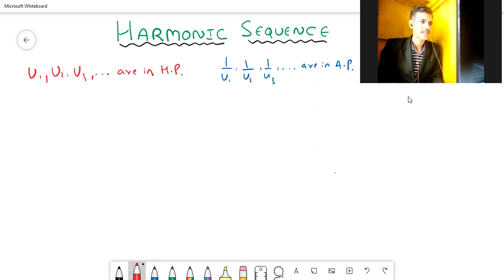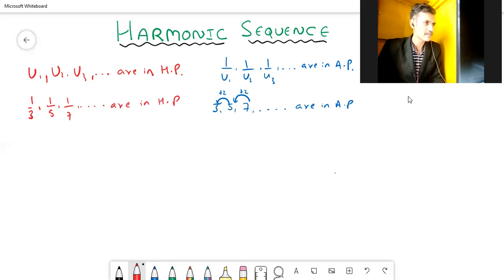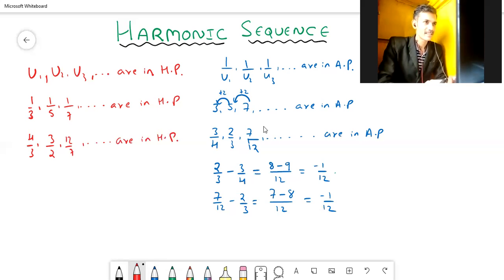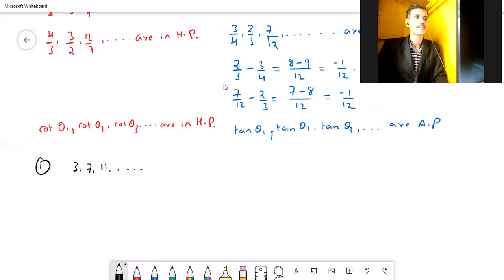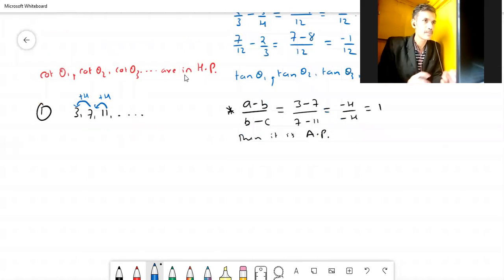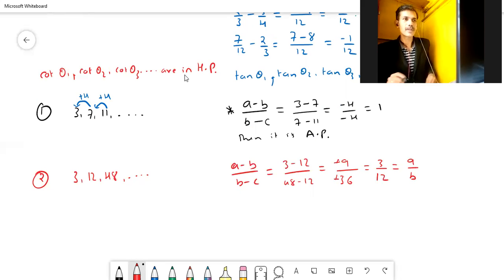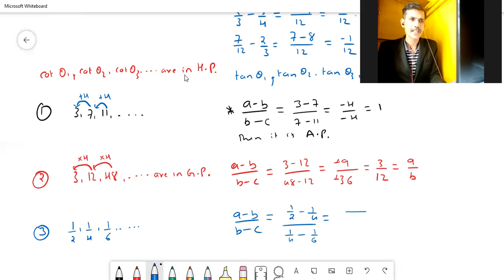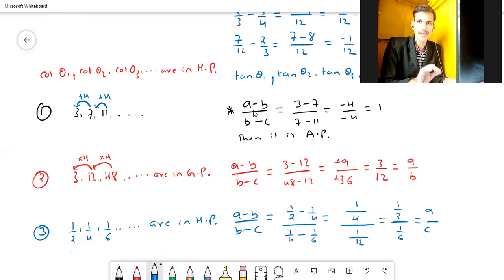Harmonic sequence; How to identity the sequence is arithmetic, geometric or harmonic? _BCV39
Understand harmonic sequence or harmonic progression; How to identity the sequence is arithmetic, geometric or harmonic?